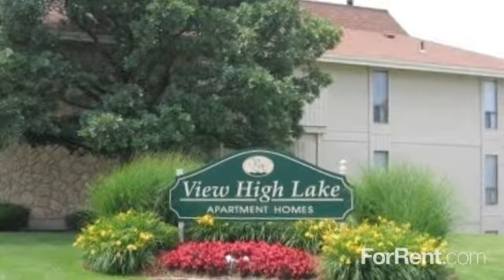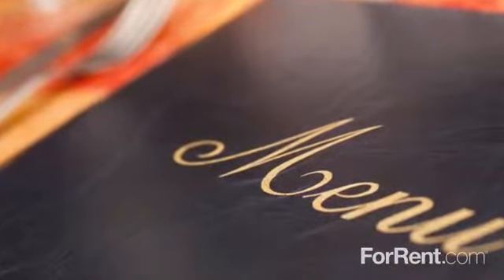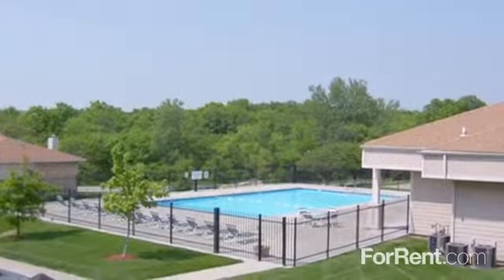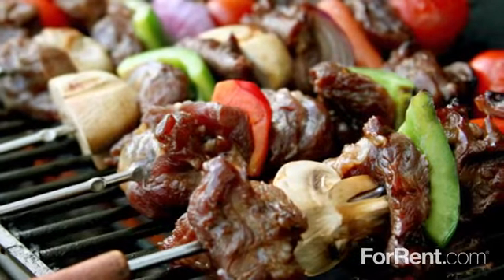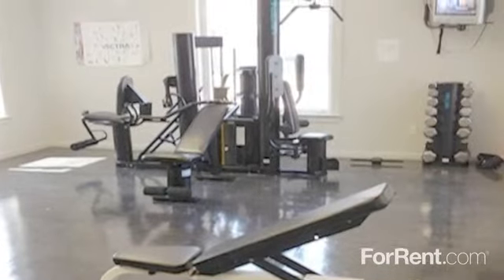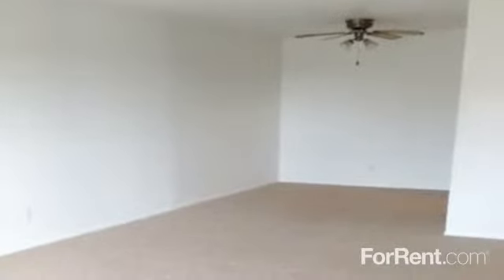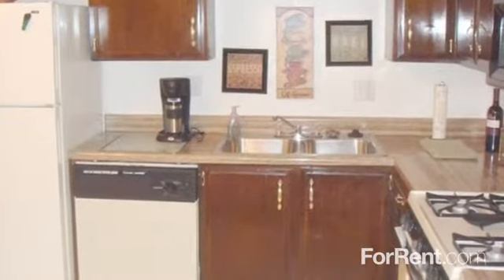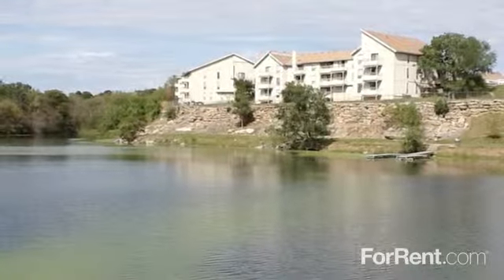View High Lake Apartments in Kansas City, MO - ForRent.com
View High Lake Apartments for rent in Kansas City, MO on ForRent.com: Availability, pricing and special promotions subject to change daily. View High Lake Apartments is a private, peaceful, and friendly apartment community in South Kansas City, Missouri. We take great pride in providing you a SPACIOUS, AFFORDABLE, and QUALITY apartment home. We are the perfect location for your new home - convenient to all of Lee's Summit and the greater Kansas City area. Our beautiful apartments are located just minutes from the Summit Woods Crossing Shopping Center and dining area. We're located with easy access to highways 470, 50, 71, 350, 291 as well as Interstate 435. Nestled between beautiful tree-scaped acreage and our private 16 acre lake, you'll enjoy your peaceful new home. Come take a tour today! - 10708 E. 98th Terrace